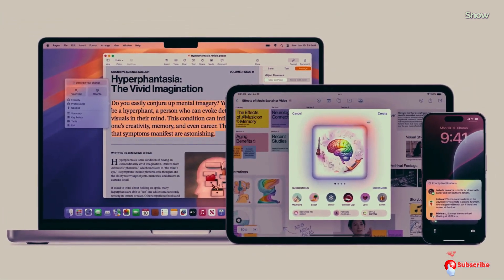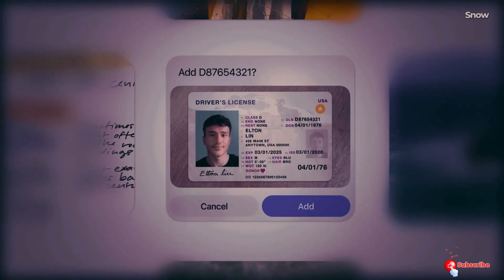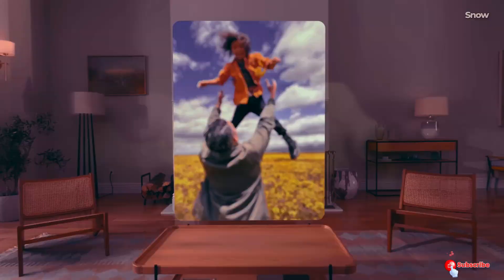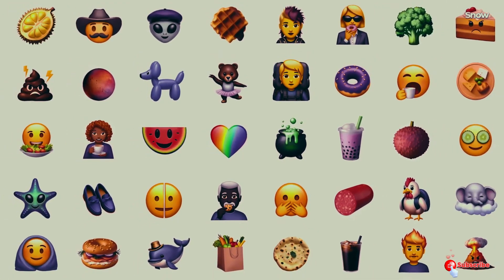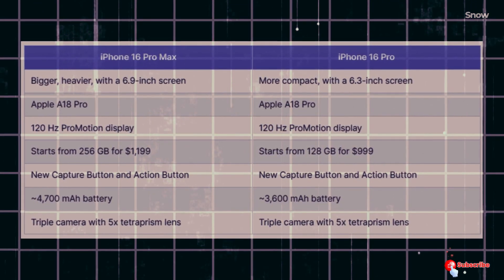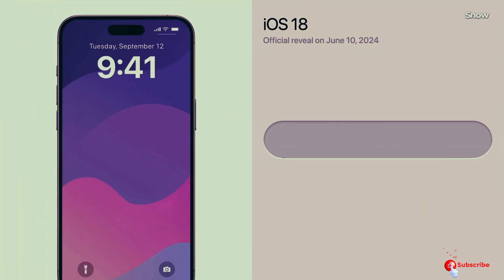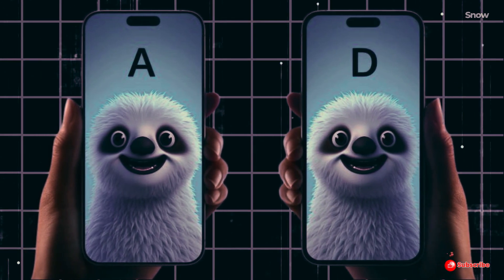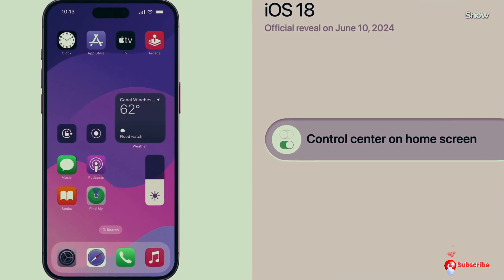Apple iPhone 16 - Massive Performance Boost!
iPhone 16: The Ultimate AI Powerhouse!
Get ready to experience the future of smartphones with the iPhone 16! Discover the groundbreaking A18 chip, boasting the most powerful Neural Engine NPU Apple has ever created. In this video, we dive deep into the performance upgrades, AI capabilities, and what this means for both the standard and Pro models. Whether you're a tech enthusiast or just curious about the latest Apple innovations, this video has everything you need to know.

🔍 Key Points Covered:
Introduction to the A18 chip and its unmatched performance
Comparison with the M4 chip in the iPad Pro 2024
Insights from tipster MappleGold on the A18's capabilities
What to expect from the iPhone 16, iPhone 16 Pro, and iPhone 16 Plus
How the new Neural Engine enhances Apple Intelligence features
🚀 Stay Updated:
Follow us for more in-depth reviews and the latest news on all things Apple.
- Apple iPad Air 11-inch (M2): Liquid Retina display, 128GB, Landscape 12MP Front Camera/12MP Back Camera, Wi-Fi 6E, Touch ID, All-Day Battery Life — Starlight:
- Apple iPad Pro 13-Inch (M4): Ultra Retina XDR Display, 256GB, Landscape 12MP Front Camera/12MP Back Camera, Wi-Fi 6E, Face ID, All-Day Battery — Silver with AppleCare+ (2 Years):
- Apple iPad mini (6th generation): with A15 Bionic chip, 8.3-inch Liquid Retina display, 64GB, Wi-Fi 6, 12MP front/12MP back camera, Touch ID, all-day battery life – Space Gray:
- Apple iPad (10th Generation): with A14 Bionic chip, 10.9-inch Liquid Retina Display, 64GB, Wi-Fi 6, 12MP front/12MP Back Camera, Touch ID, All-Day Battery Life – Yellow:
- ESR for iPad Pro 11 Inch Case M4(2024, 5th Gen), Powerful Magnetic Attachment, Slim Trifold Stand Case, Supports Pencil Pro and Pencil(USB-C), Durable Protection, Rebound Series, Black
- ProCase Smart Case for iPad Mini 6 8.3 Inch 2021 iPad Mini 6th Generation Case, Hard Back Cover Cases for 2021 iPad Mini 8.3" 6th Gen A2567 A2568 A2569 -Navy